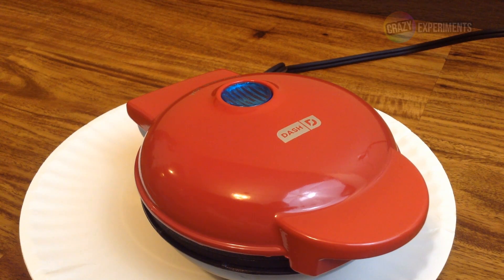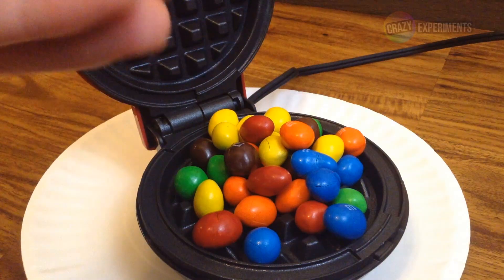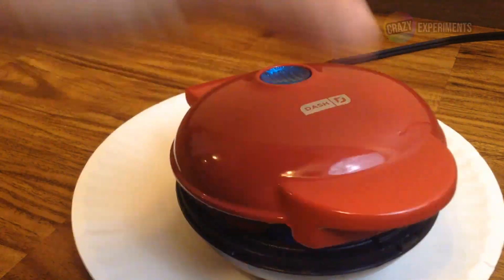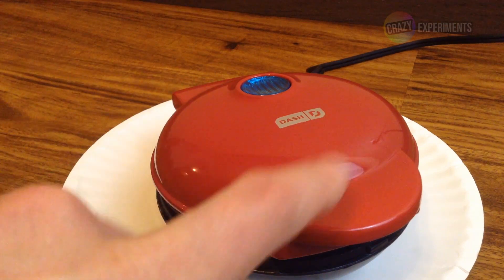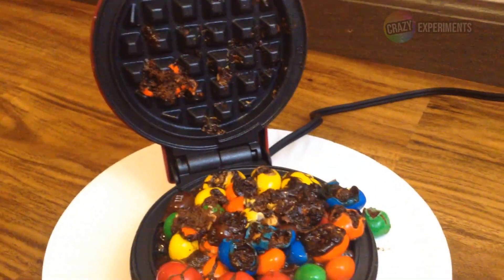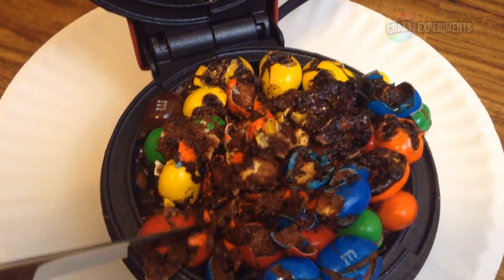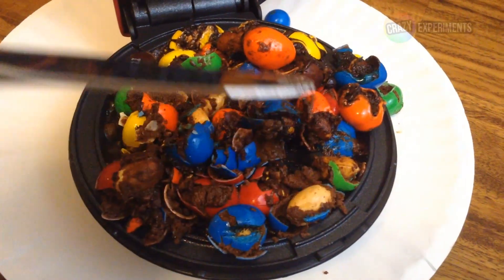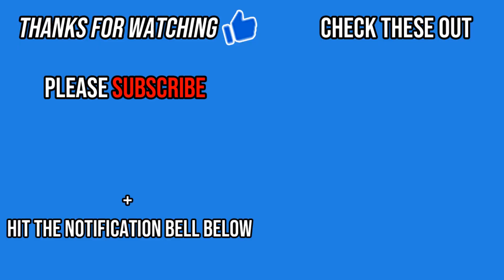Experiment Waffle Iron vs Peanut M&Ms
Today I threw Peanut M&Ms onto my waffle iron! I also do Will it Flush videos on my channel too :).
Thank you for supporting our channel, we appreciate it :D